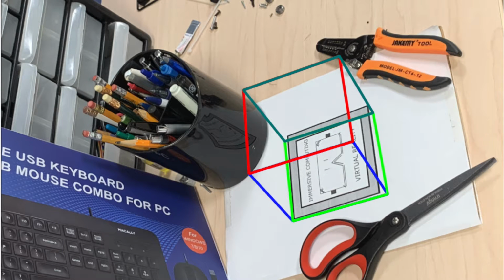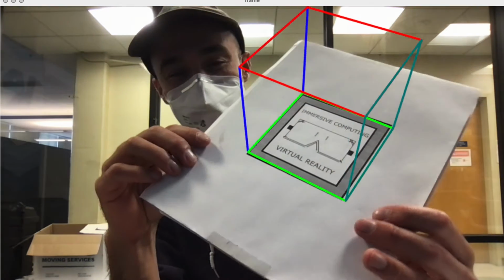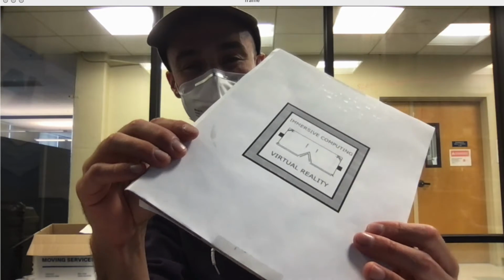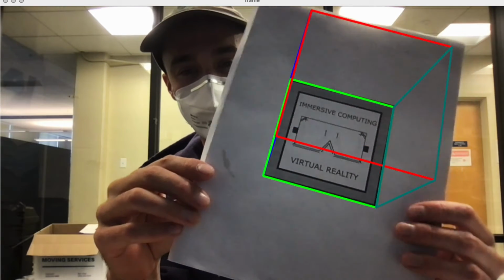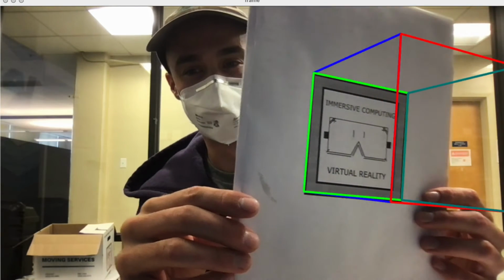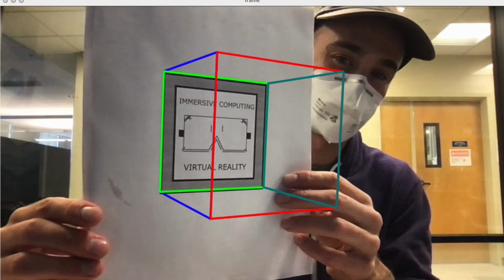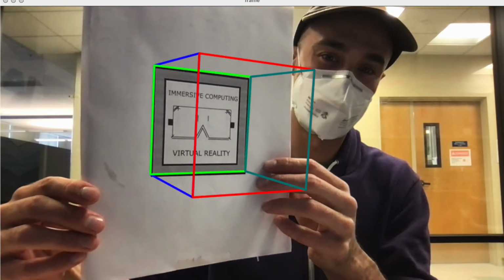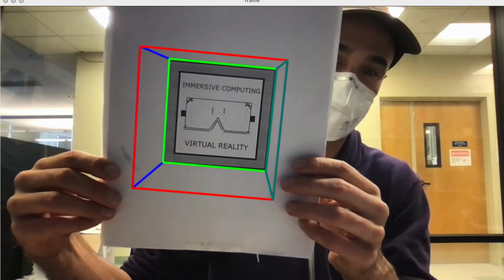Computer Vision object tracking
This video gives an overview of some work I've been doing with computer vision.